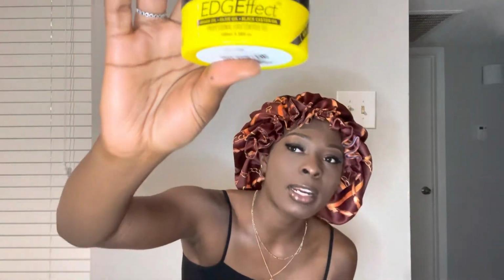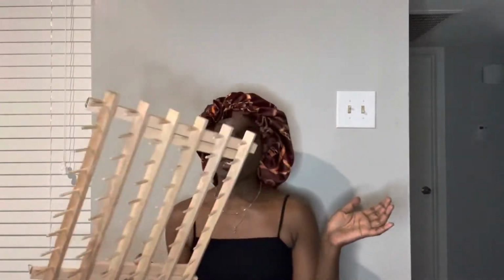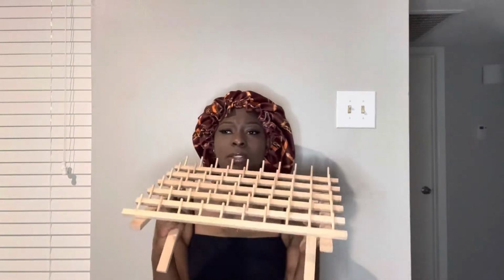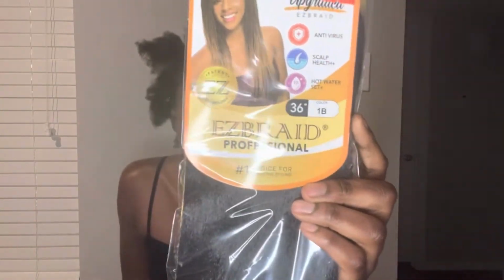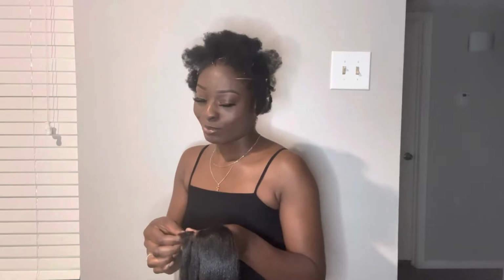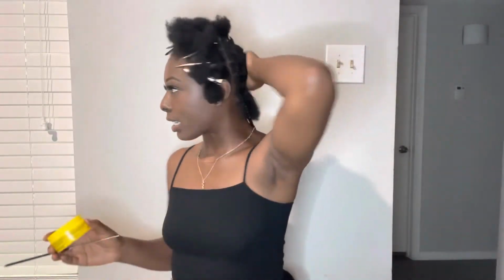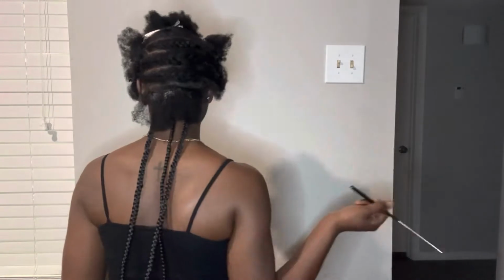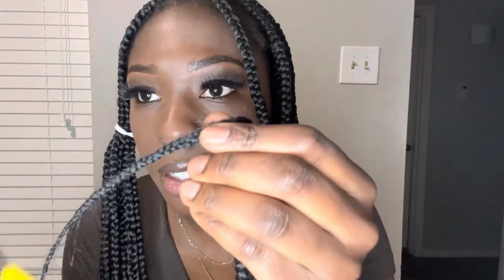DIY: knotless box braids start to finish💗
Materials:

EZBRAID 36” color 1B (3.5/5 used)
Originals Olive & Aloe Mousse
Magic Collection Edgeffect
Shine n Jam
Rat-tail Comb
Wide-toothed comb
Scissors